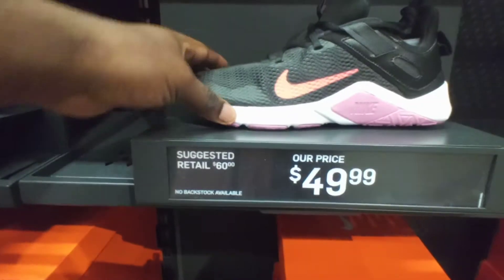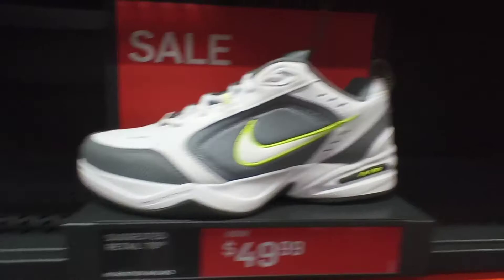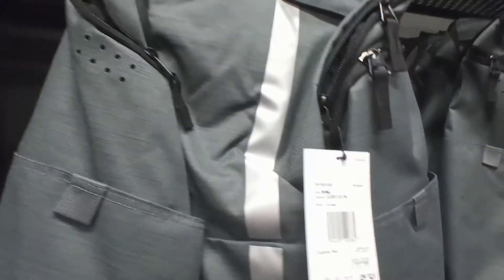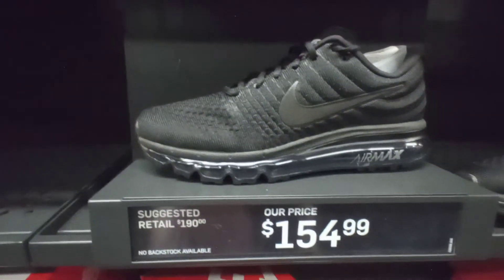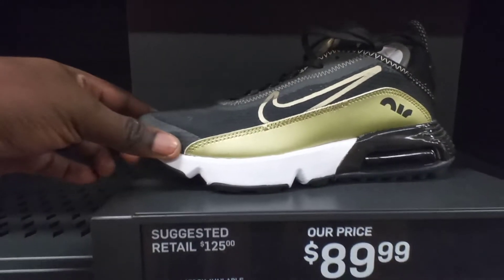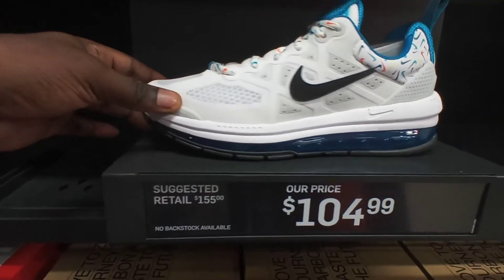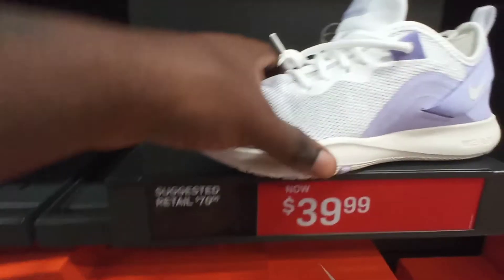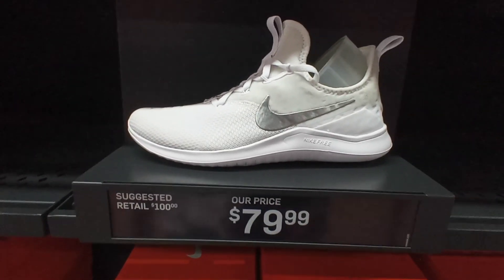nike outlet Torrance